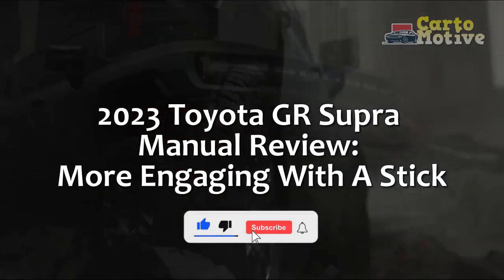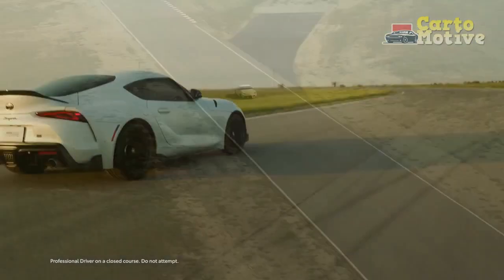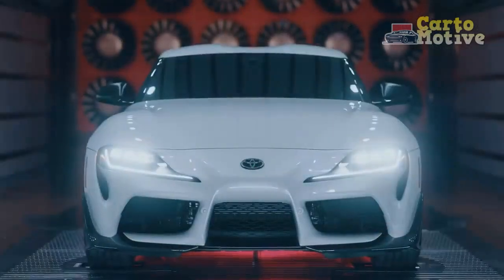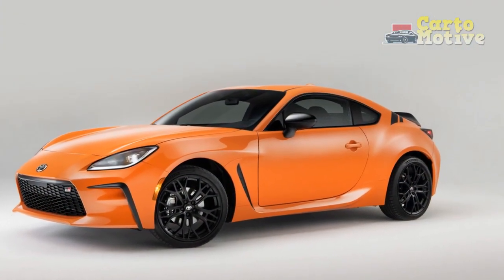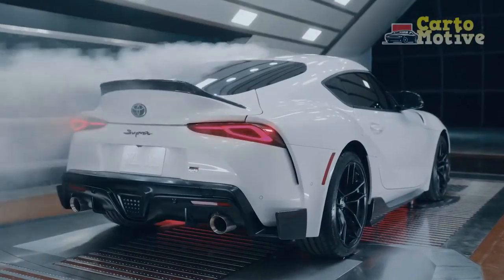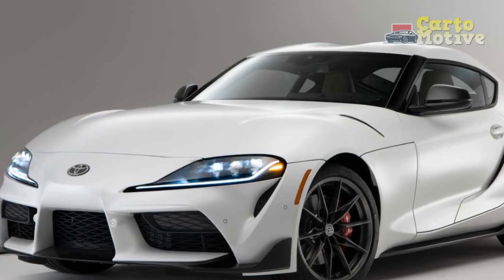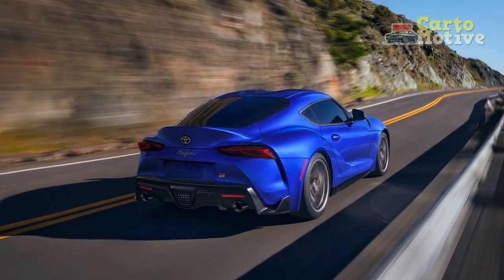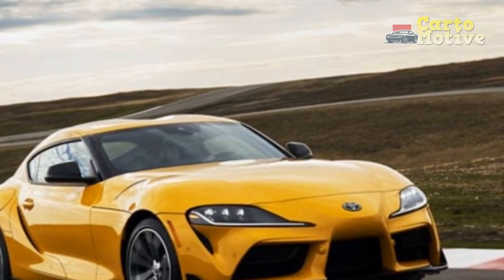2023 Toyota GR Supra Manual Review: More Engaging With A Stick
2023 Toyota GR Supra Manual Review: More Engaging With A Stick

1. We use trusted media sources in loading news and narrative content that we provide, in order to maintain accuracy and facts. We also include sources as references. please visit the sites we provide for more in-depth information related to the information or discussion we raise.

2. We use manual editing in making videos, we do not use video mass generator (Ai) in making videos.

3. The material we use in making this video, is free and non-copyrighted content, or Creative Commons content, with fair use of content. If there is a problem or material that we use in the video in this channel, or there is a discussion about future business.